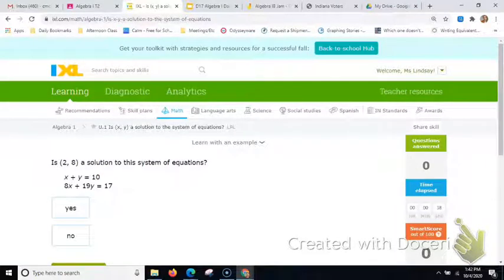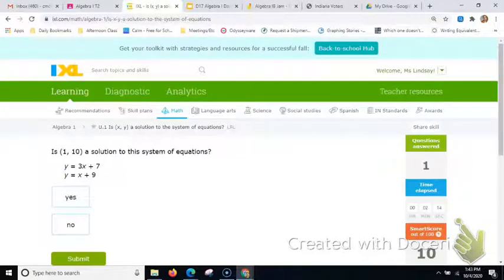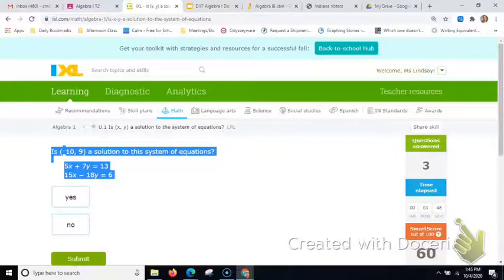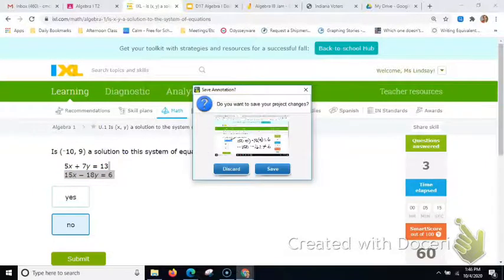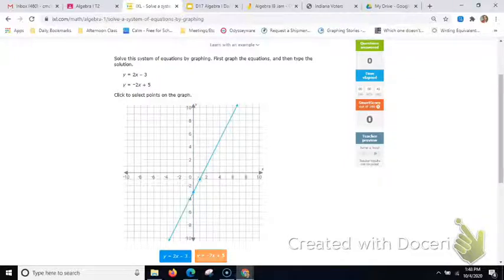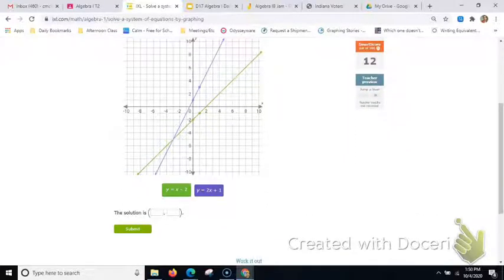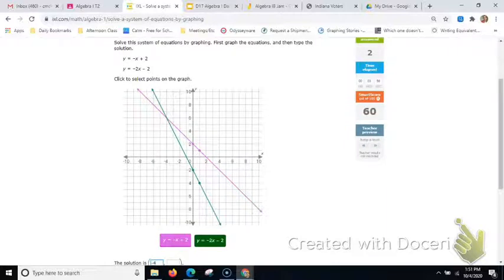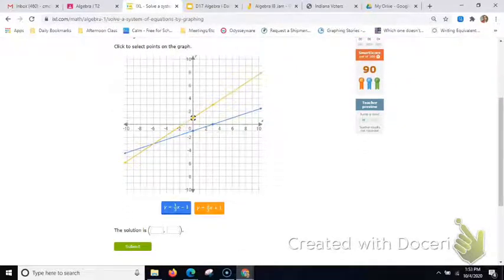Solutions to Systems & Solve by Graphing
IXL U 1&2